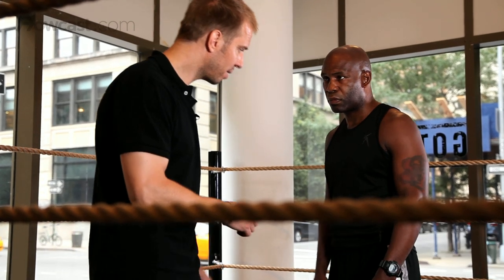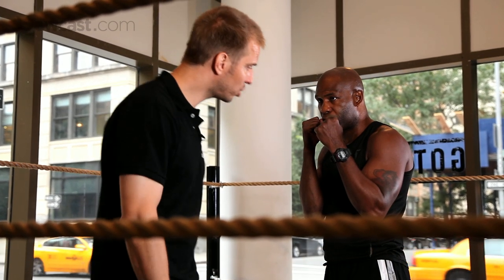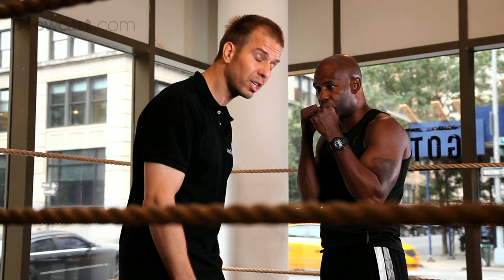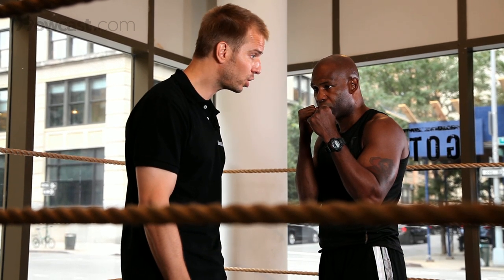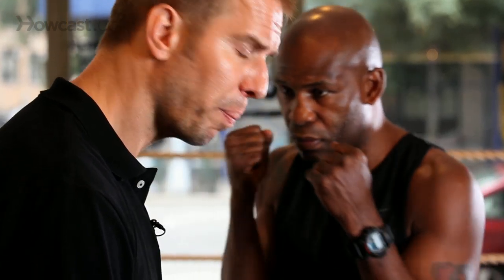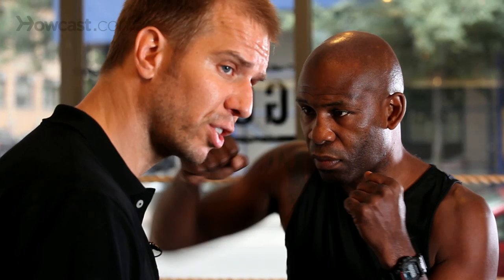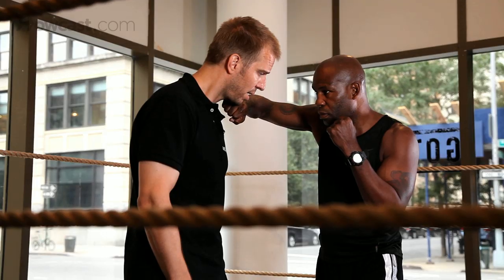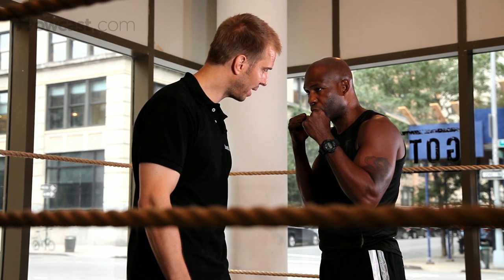Throw Short Right & Overhand Right | Boxing Lessons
There's many punches in boxing, but I like to group the short right and the overhand right together, with regard to the elbow popping. All right?

If I'm standing in front of Terry, and he's looking to hit the sweet spot, it's going to be hard for him to throw a straight right. So what he's going to throw, is a short right hand, all right? Pop in the elbow, catch in the chin. It's surely a done deal. All right?

So when Terry throws the short right hand, it's going to execute just like that, and it's going to hit the sweet spot, all right? Short right hand, one more time. Now, if there's more distance between Terry and I and for instructional purposes step back a little bit, Terry. Give him a little bit of a long stance, and he throws let's say a right hand at me, but then he wants to switch the angle, I like throwing the right hand twice, one after the other. It makes for a devastating combination.

If Terry were to throw a straight right hand, and then he follows that with a different angle and pops his elbow, that's an overhand right. It's very hard to detect, because you have two different angles coming at you, with the same hand.

That covers the short right and the overhand right.